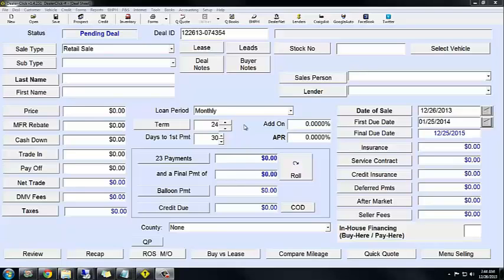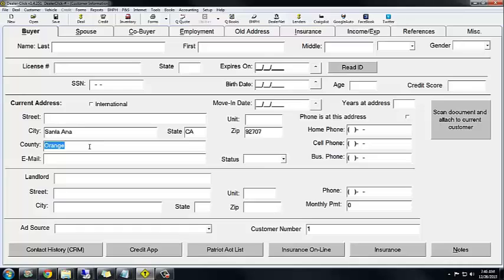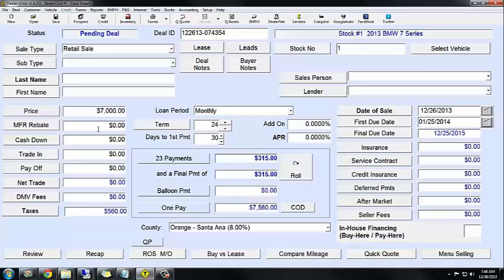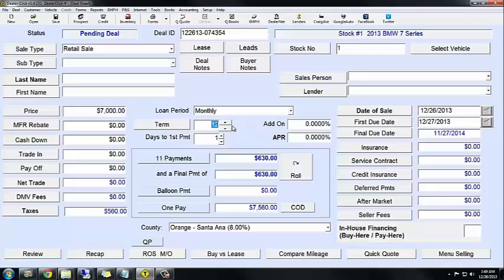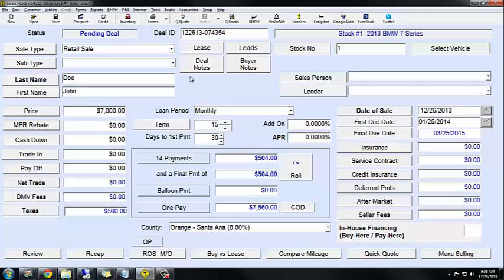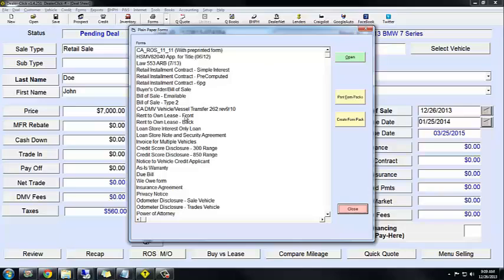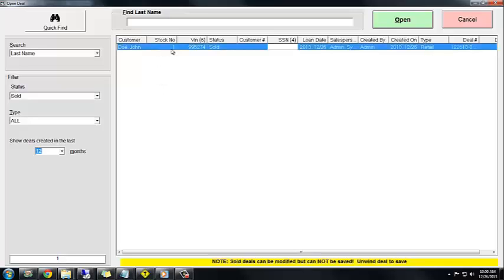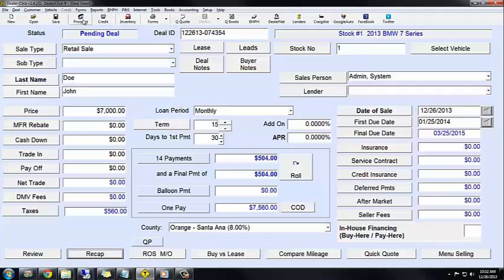DC Sales Training